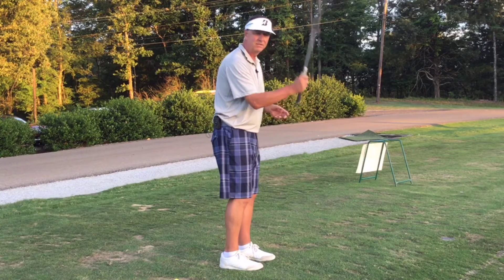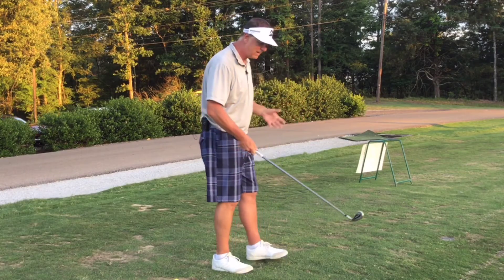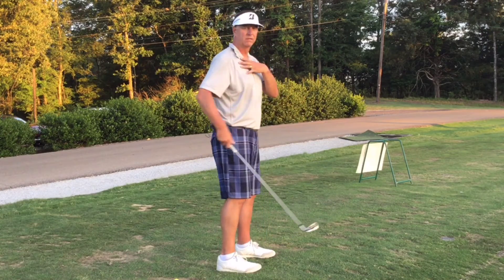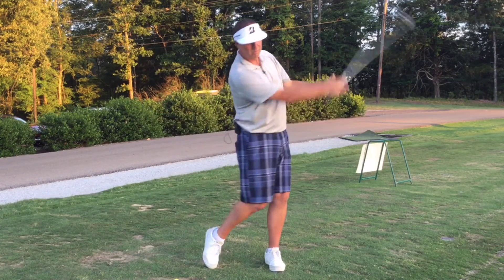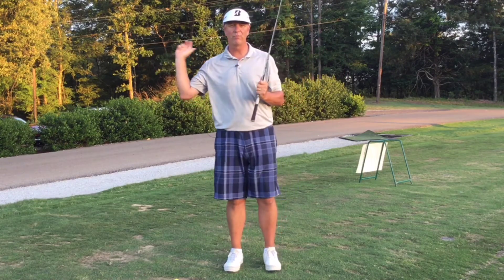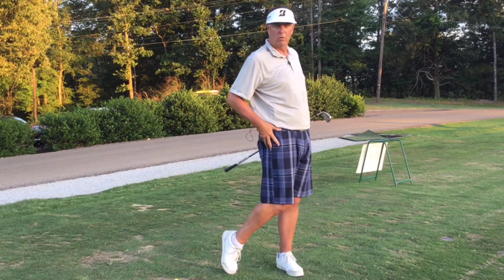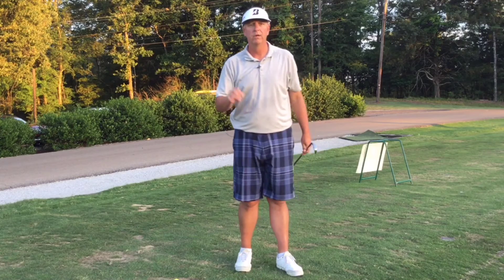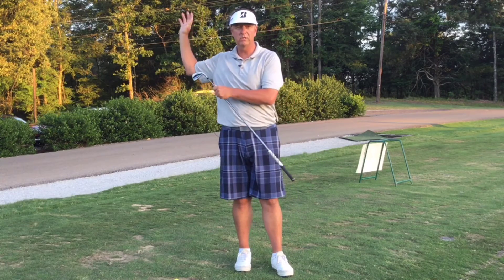Difference between kinematics and motor control.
Brief overview of learning the golf swing based on motor control not kinematics.